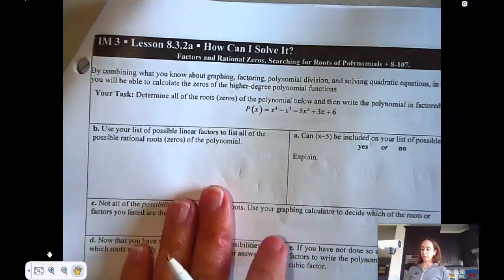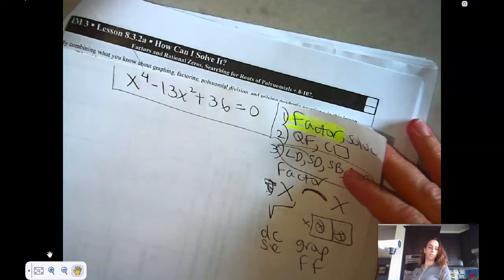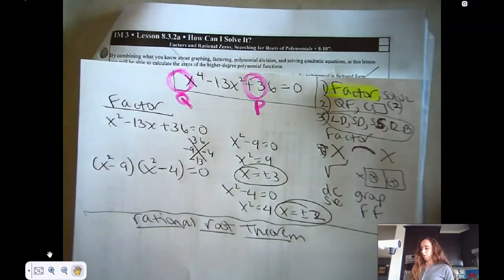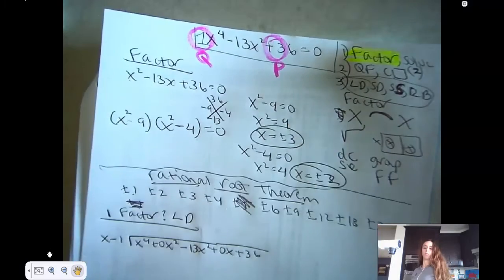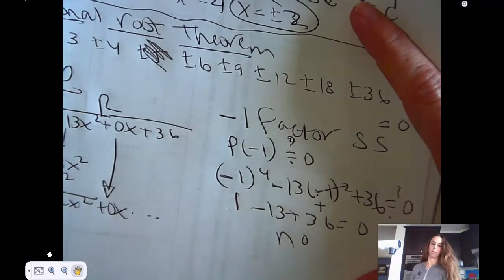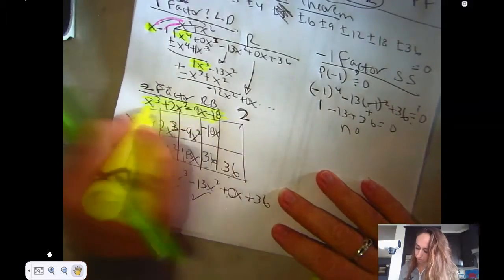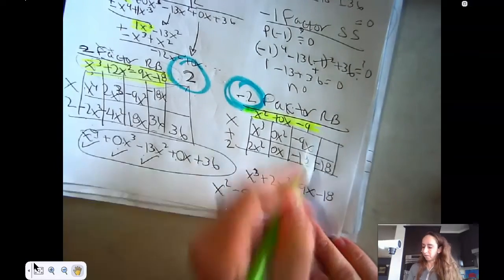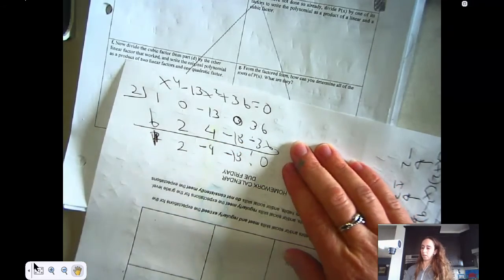8.3.2a Lesson - IM3H